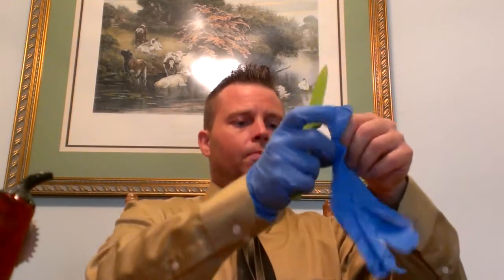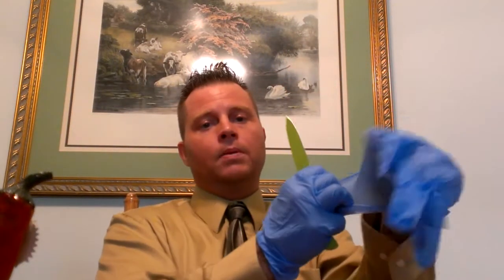SHAWN KLEMMERS "YELLOW SCORPION"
All the way from Alaska a yellow scorpion from Shawn Klemmer, Another thick walled super hot with a very sweet first bite, very clean tasting pepper I enjoyed. find Shawn to view his reviews